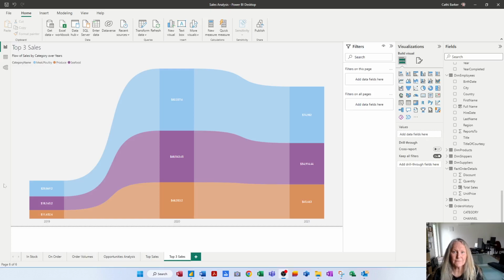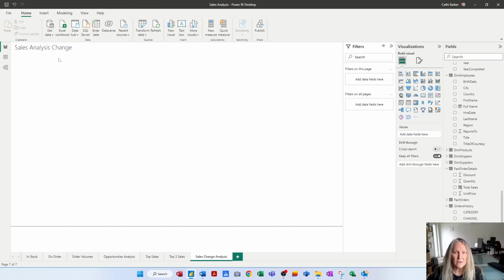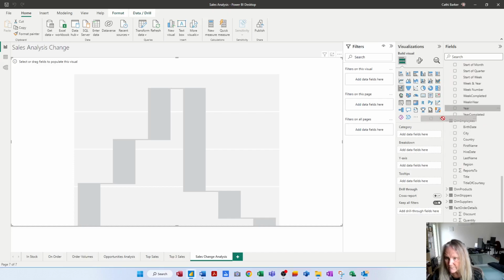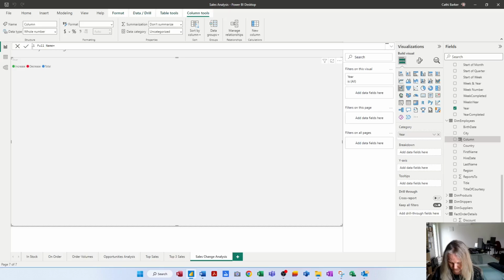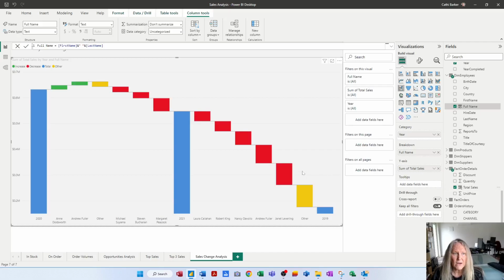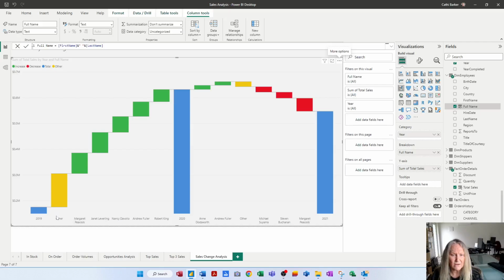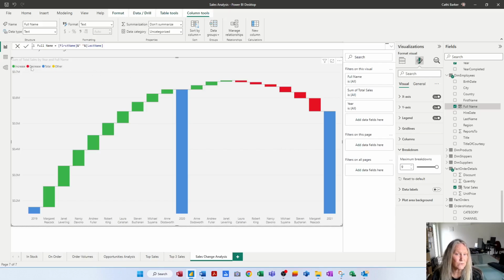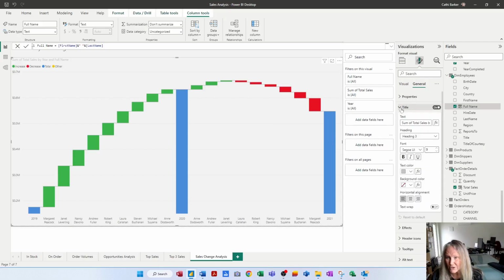Microsoft Power BI - Level 2 - Video 13 Waterfall Chart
Waterfall charts are a great choice:
• When you have changes for the measure across time, a series, or different categories.
• To audit the major changes contributing to the total value.
• To plot your company's annual profit by showing various sources of revenue and arrive at the total profit (or loss).
• To illustrate the beginning and the ending headcount for your company in a year.
• To visualise how much money, you make and spend each month, and the running balance for your account.